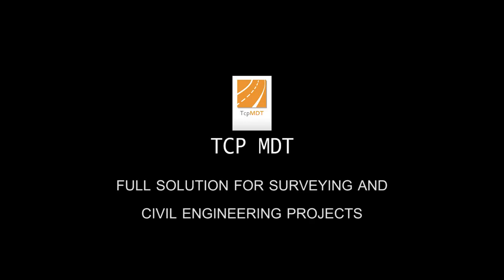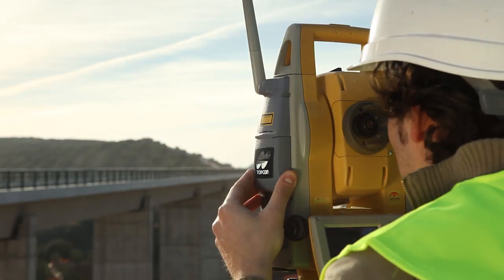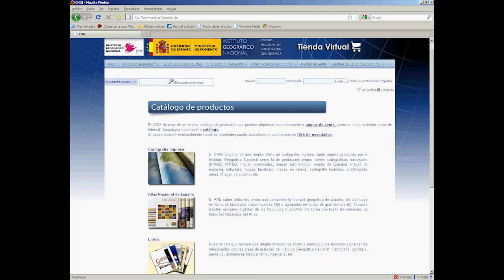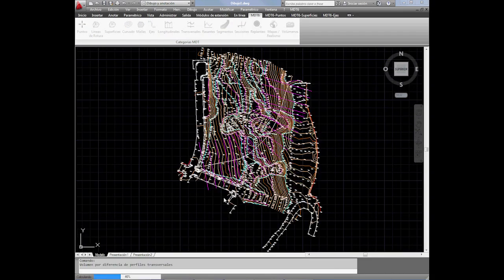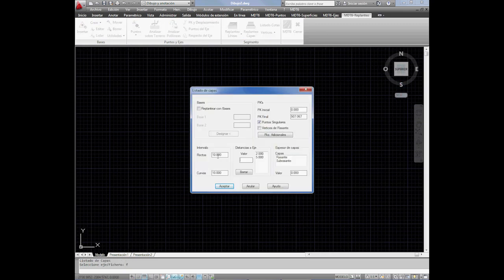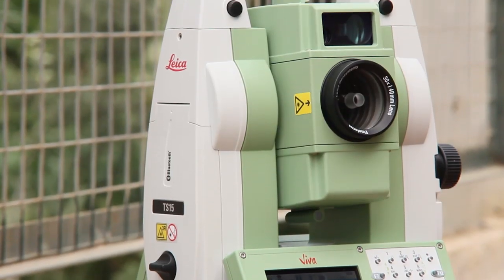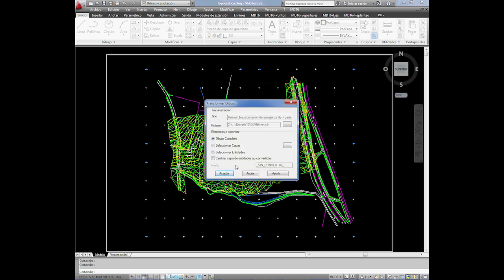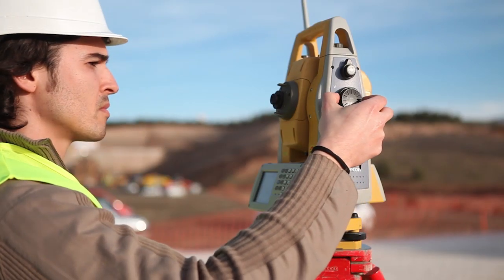Full solution for Surveying and Civil Engineering projects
Using this AutoCAD compatible software you can model a terrain using a point cloud, generate contours, get profiles and cross-sections, calculate volumes by mesh or profiles differences and display 3-D views. It also includes tools for design of horizontal and vertical alignments , templates definition, cubic measurement reports, stakeout, works control, special options for quarries and mining, virtual tours ...